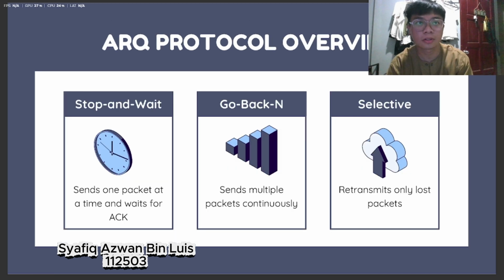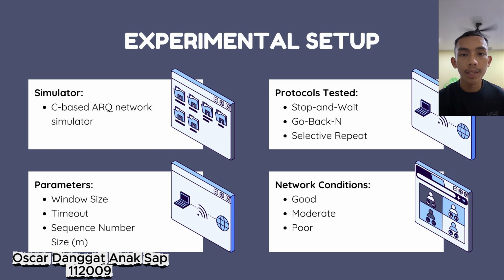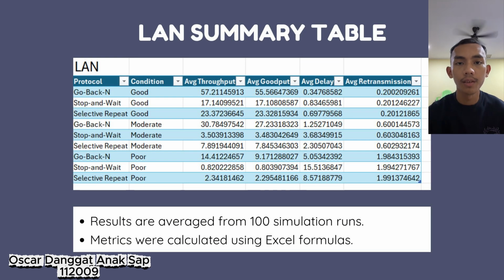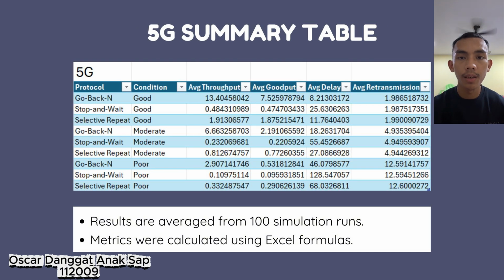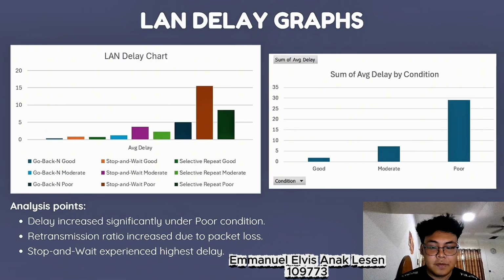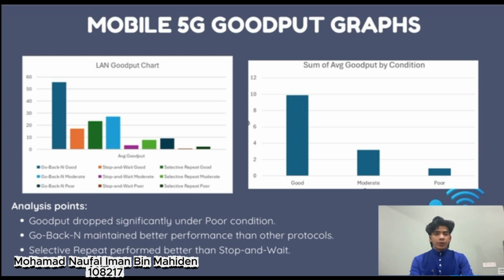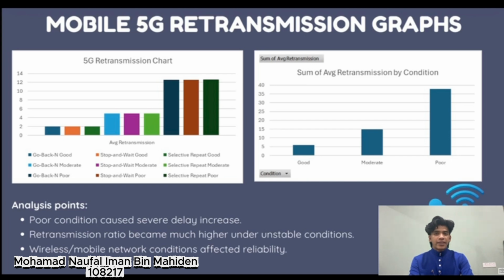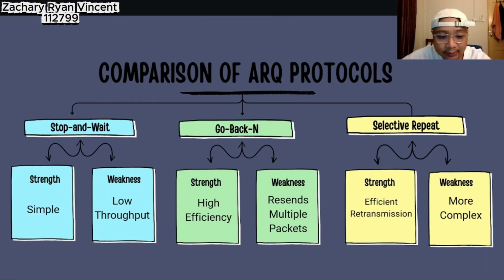presentation project ccn